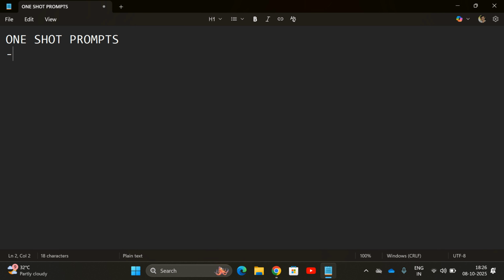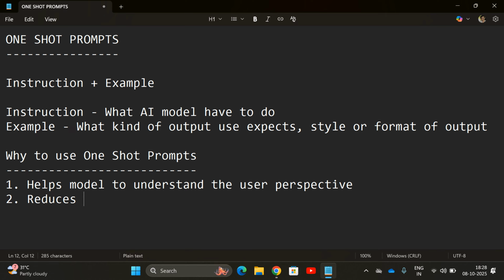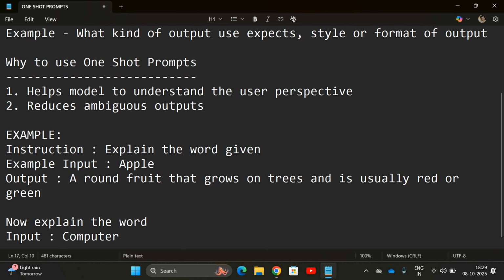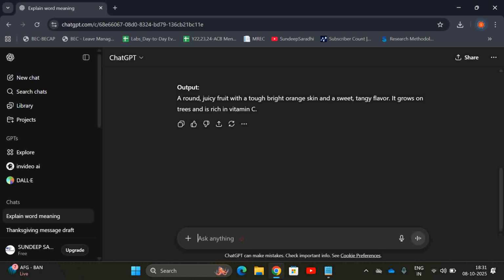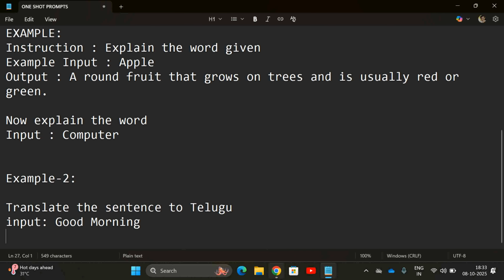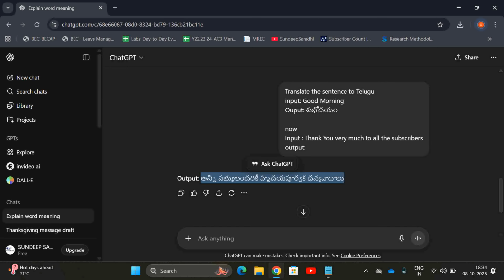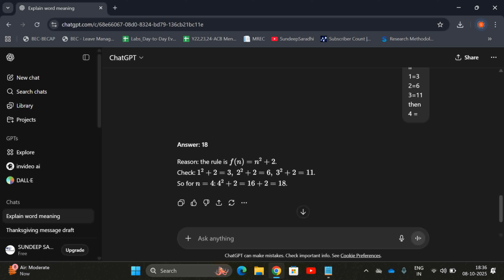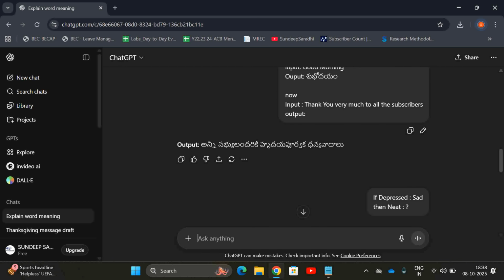One-Shot Prompting Explained with Powerful Examples (No Coding!) | Prompt Engineering | Gen AI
ONE SHOT PROMPTS

Instruction + Example

Instruction - What AI model have to do
Example - What kind of output use expects, style or format of output

Why to use One Shot Prompts
1. Helps model to understand the user perspective
2. Reduces ambiguous outputs

EXAMPLES OF ONE SHOT PROMPTS
Instruction : Explain the word given
Example Input : Apple
Output : A round fruit that grows on trees and is usually red or green.

Now explain the word
Input : Computer

Example-2:

Translate the sentence to Telugu
input: Good Morning
Ouput: శుభోదయం

now
output:

Example-3:
If Depressed : Sad
then Neat : ?

Example-4:
if
1=3
2=6
3=11
then
4 =

Example-5:
If
CARROM is coded BZQQNL
then HORSE is